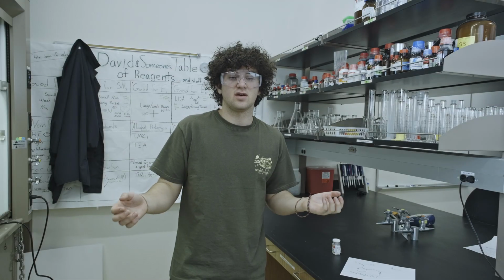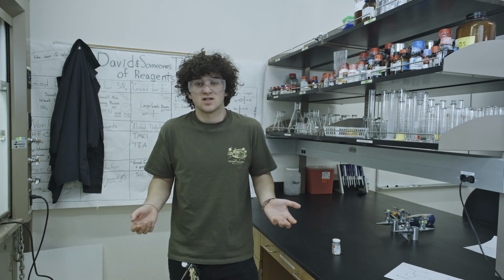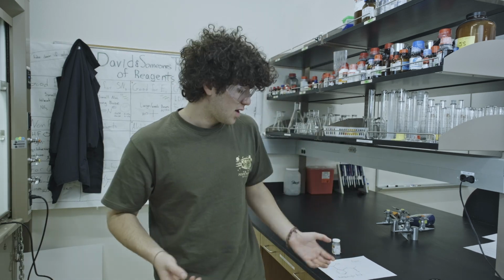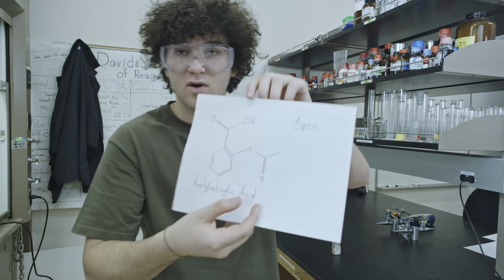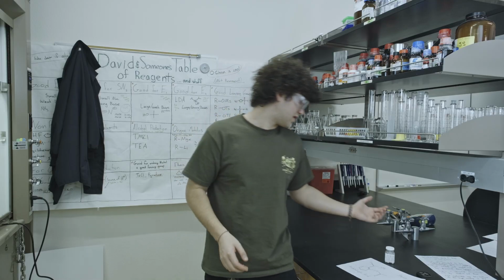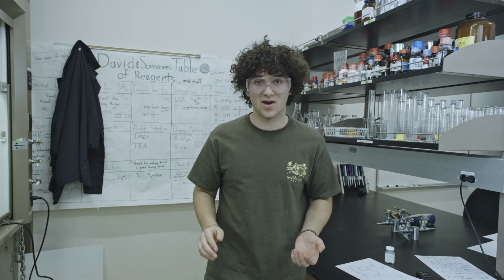Synthesis of Aspirin